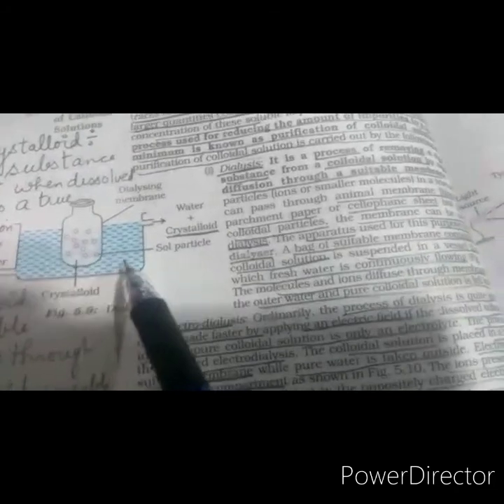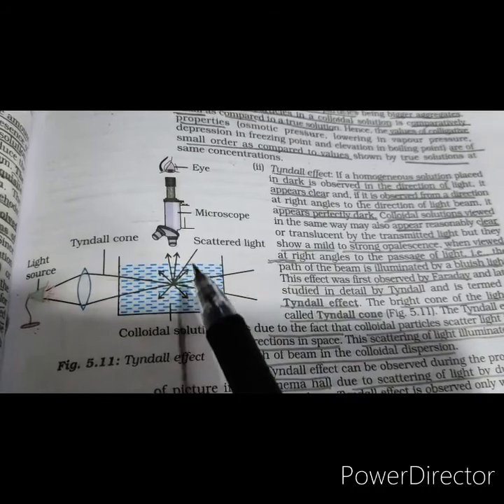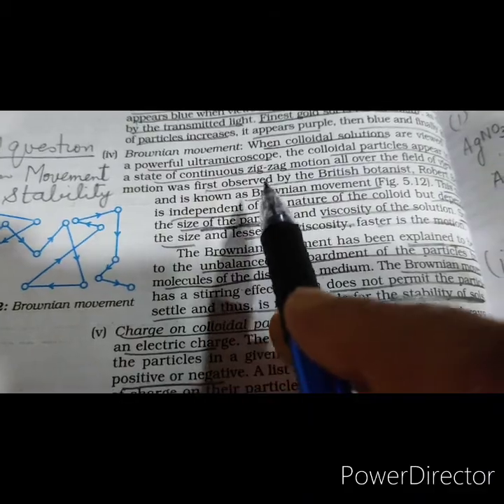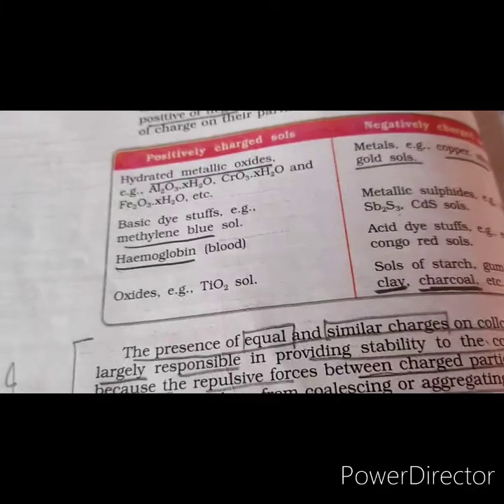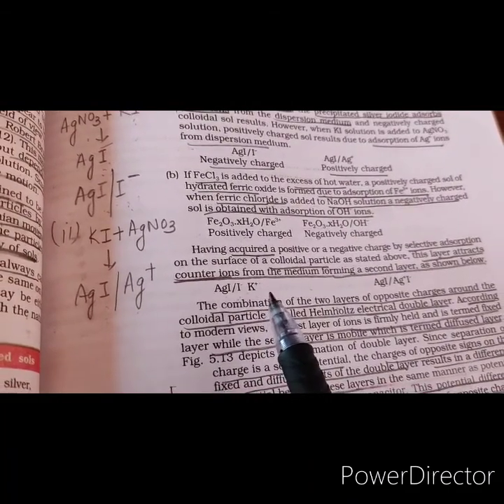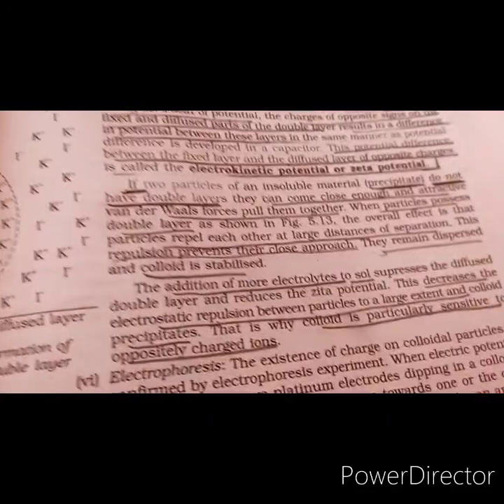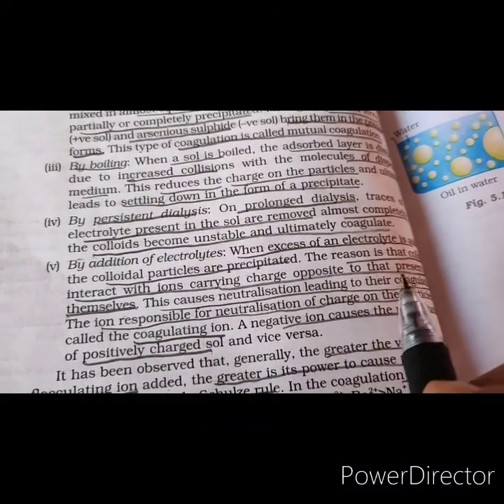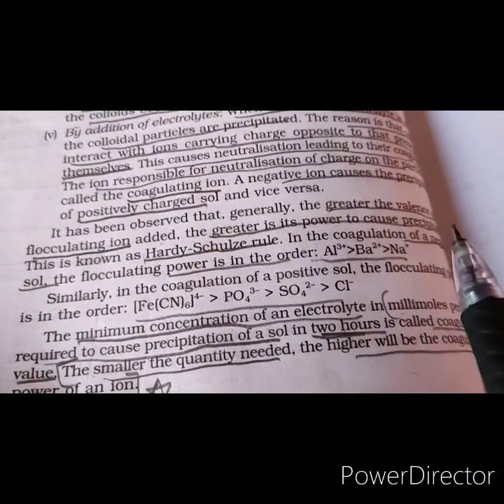Purification and properties of colloidal